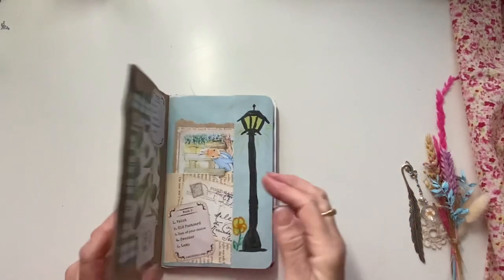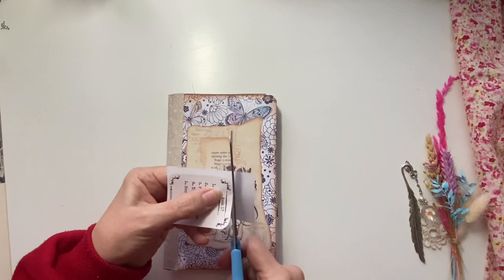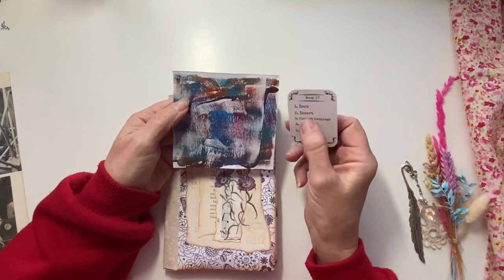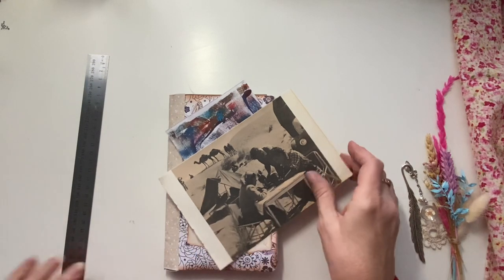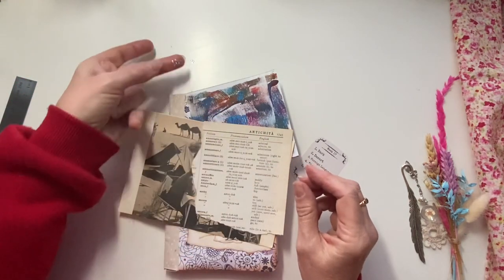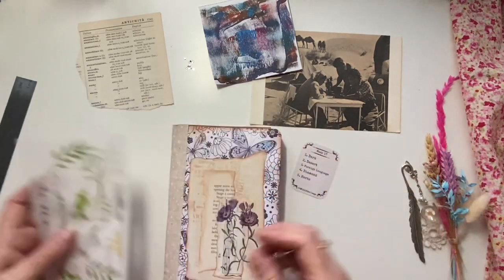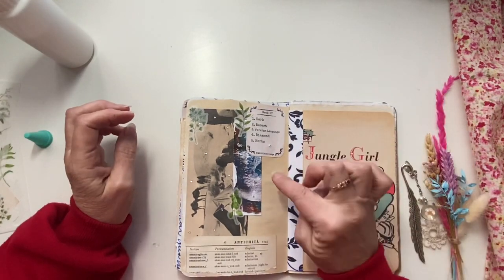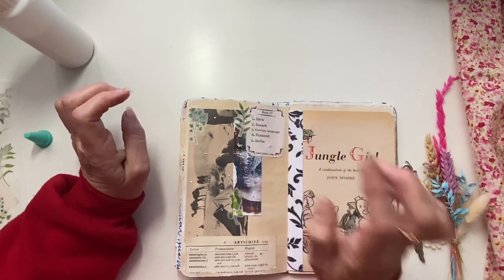cmc2023challenge | Week 17 | Country Morning Creations Weekly Challenge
This is my week 17 prompt page for Country Morning Creations weekly challenge.

I love all the Graphic Fairy’s graphics which I use in my creations, I pay to be a premium member and its worth every penny